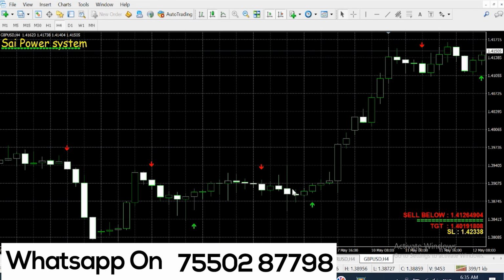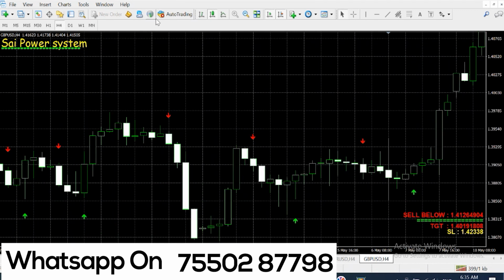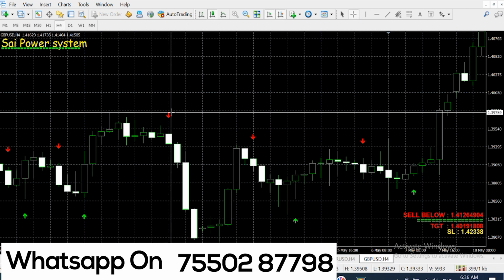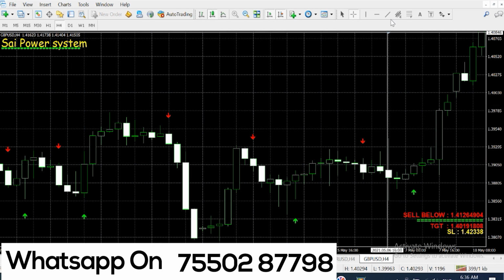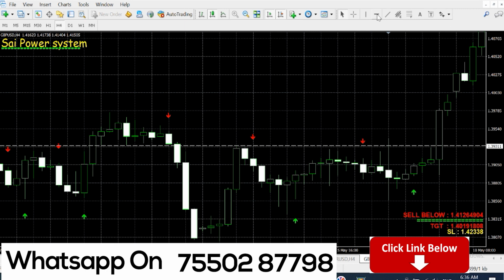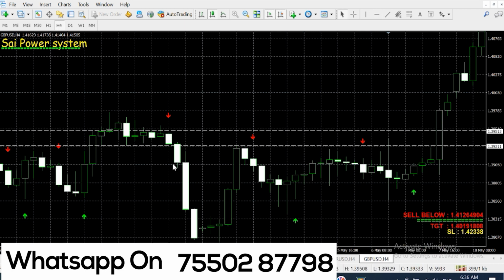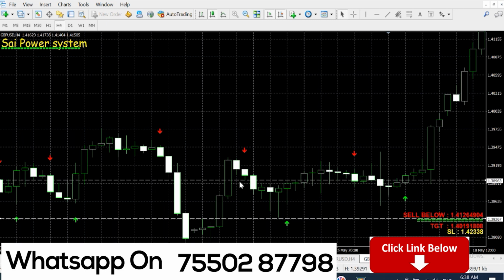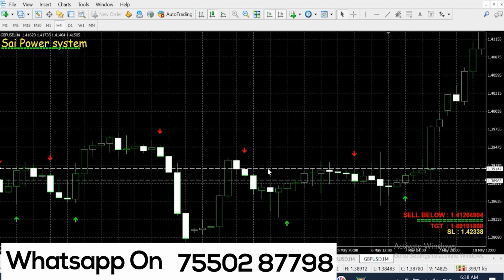SAI POWER SYSTEM MT4 UNLIMITED MONEY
FOREX PROFIT MAKER

We back tested EUR/USD, GBP/USD, EUR/JPY, USD/JPY, AUD/USD, USD/CHF, USD/CAD, XAU/USD and XAG/USD for many years. We except very less draw down and your account will be doubled in 2 months time. We trade all major currency pair simultaneously with sl and target.

Check our daily updates  and profit in free telegram channel

If you are new to trading then dont worry will help you to open forex  trading account and will teach how to trade in mt4 and will help you to place BUY STOP ORDER and LIMIT ORDER will guide you to make regular profit.

sideways market
 loss
Meta Trader 4, Meta Trader 5
 live trading
 forex live
 inter day trading Uptrend Market view
how to trade down trend
How to trade sideways market
forex smart trade
 beginner trading
learn trading trading vlog price action trading